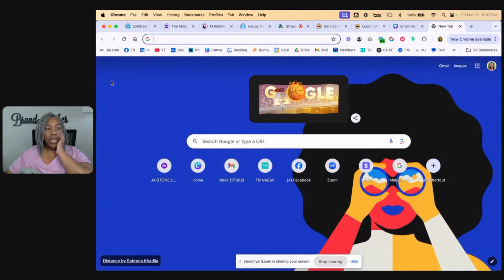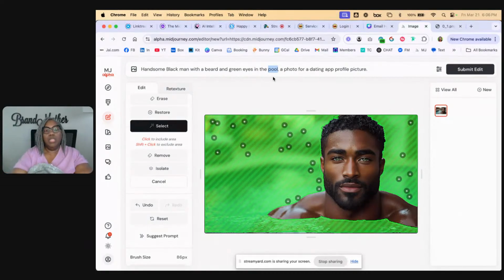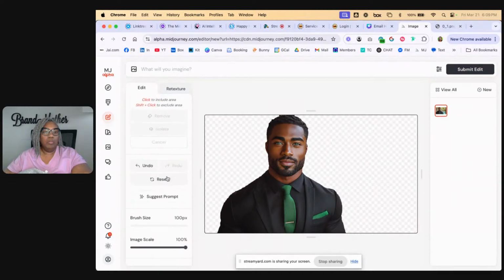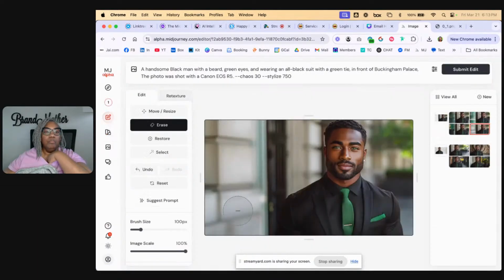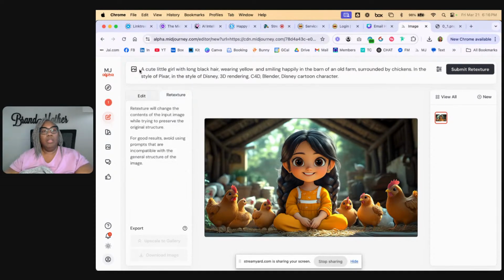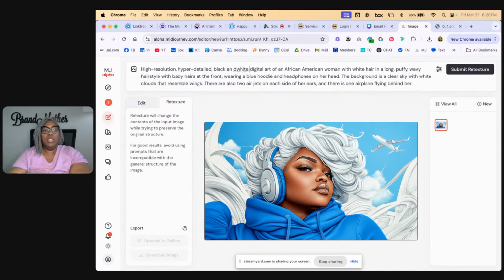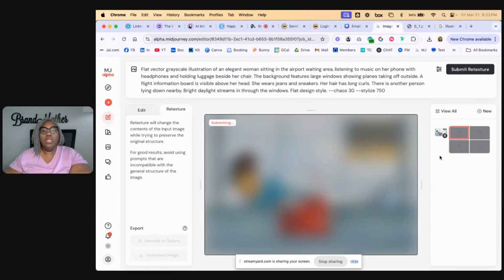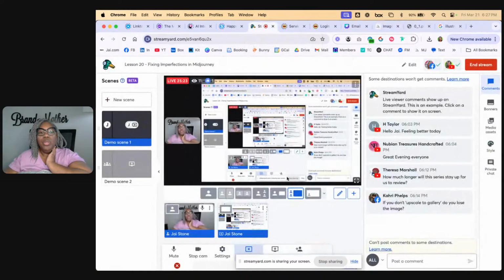Lesson 20 - Fixing Imperfections in Midjourney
Even the most stunning AI images come with extra finger digits, backwards hands, random text or strange artifacts. The midjourney editor has made it easy for you to erase the imperfections, change image backgrounds, or edit objects.